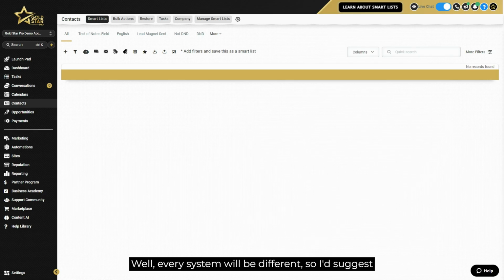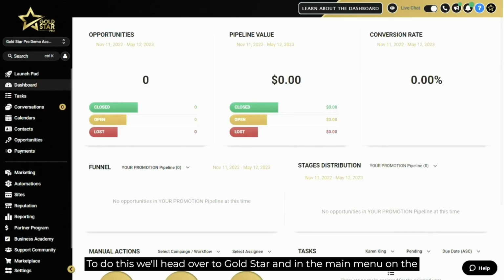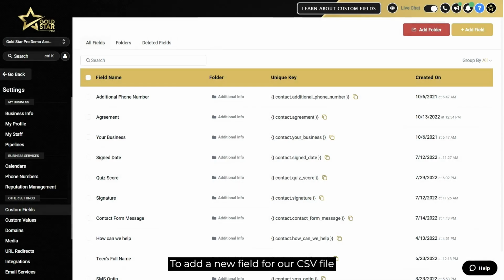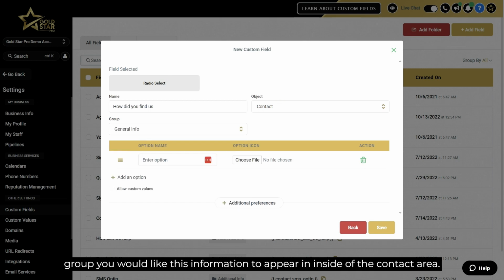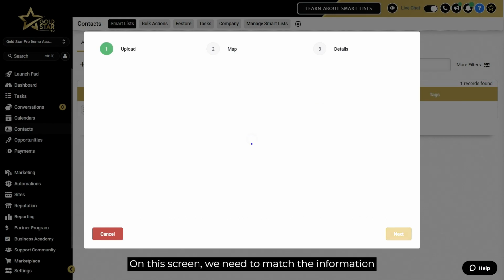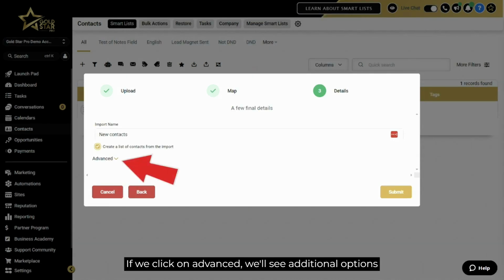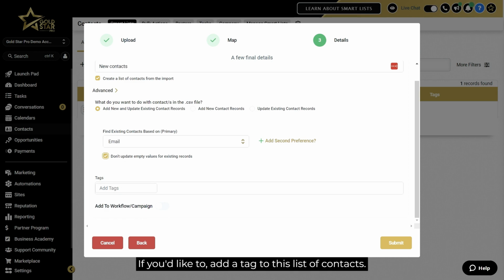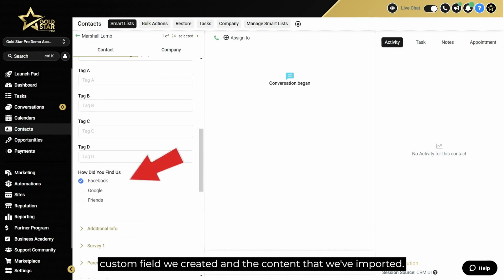Upload Contacts to Gold Star Pro: Your Guide to CSV Import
Transitioning to Gold Star Pro and need to move your contacts? This tutorial is just what you need! Learn how to effortlessly upload contacts to Gold Star Pro using a CSV file. Ideal for small business owners, coaches, and course creators moving from other platforms who want a smooth transition.

In this video, we'll walk you through:

Preparing your contact list in a CSV format for successful import.
Step-by-step instructions on uploading the CSV file to Gold Star Pro.
Tips for ensuring your contacts are accurately and securely transferred.
We understand the importance of maintaining your valuable client relationships during the transition. That's why we've made the process straightforward and user-friendly. Gold Star Pro is designed for non-techies, offering a comprehensive platform with features ranging from contact management to full-scale automation, helping you scale your business with ease.

By the end of this tutorial, you'll have all your contacts uploaded to Gold Star Pro, allowing you to continue your business operations seamlessly.

✅ Unlimited Websites and Funnels: Create as many as you need.
✅ Domains and Product Management: Seamlessly manage all your online assets.
✅ Online Courses and Membership Communities: Easily build and manage educational and membership sites.
✅ Blogs, Forms, Surveys: Engage your audience with dynamic content and feedback tools.
✅ Media Hosting and Design Templates: Store and access a variety of media and design elements.
✅ Custom Fonts and Web Chat: Personalize your site and interact directly with visitors.
✅ URL Redirects: Efficiently direct traffic to the right places.
✅ Email Marketing Suite: Comprehensive tools for email campaigns and communication.
✅ Social Planner and Trigger Links: Organize your social media and create interactive content.
✅ Automated Workflows: Streamline your processes for efficiency.
✅ Reputation Management: Keep an eye on and enhance your online reputation.
✅ Reporting Tools: Gain insights from Google and Facebook ads, and more.
✅ Tasks, Invoicing, Digital Contracts, Pipelines: Manage your business with an array of additional functionalities.
✅ 24/7 Support and Facebook Community: Always available help and a community for support.

Gold Star Pro is designed to make business management straightforward and efficient, perfect for non-techies. Start transforming your business today with Gold Star Pro!

🌟 Ready to streamline your business?